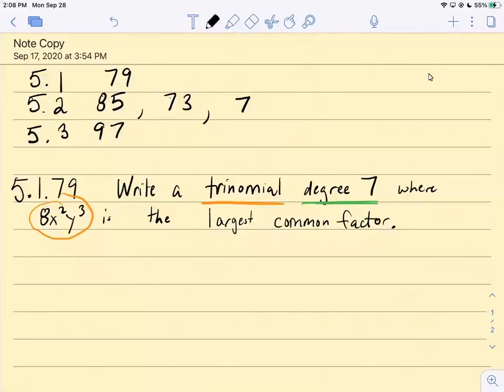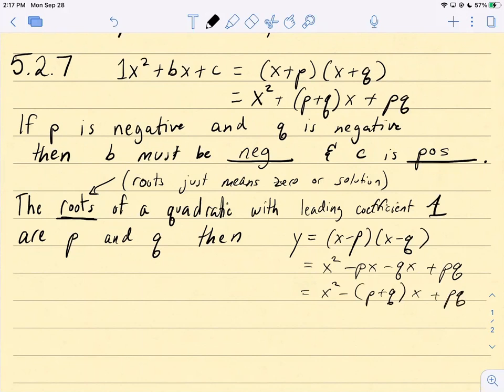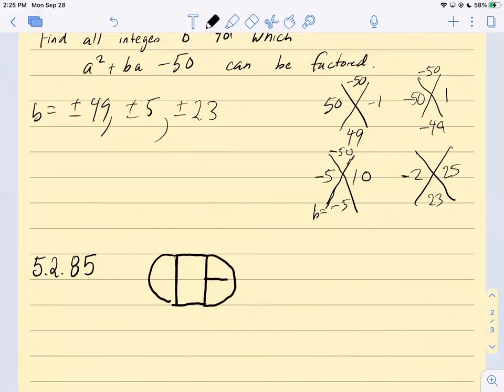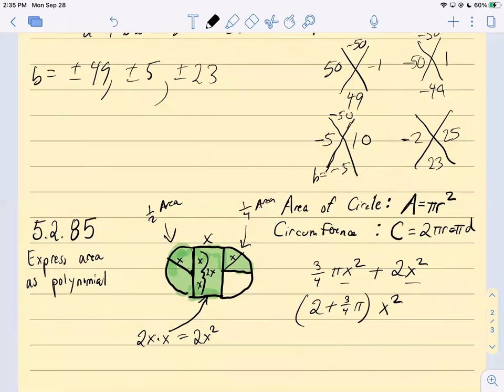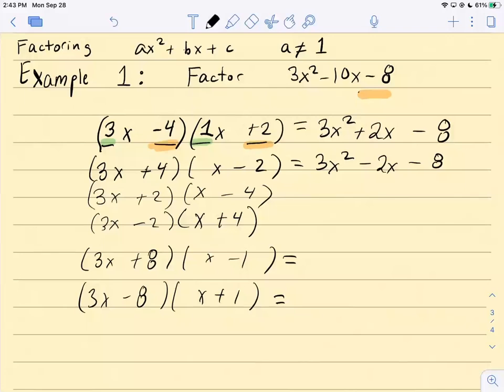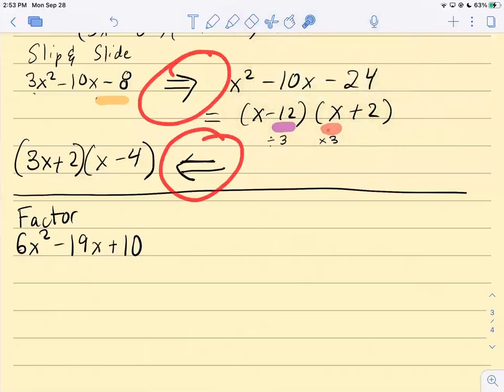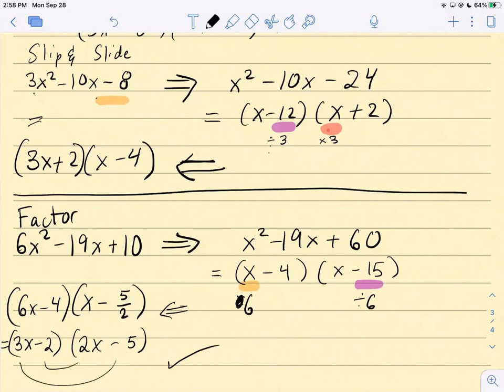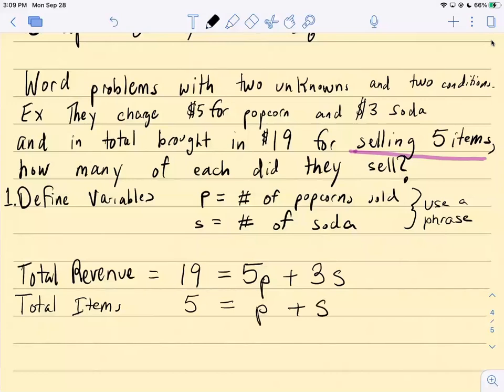College Algebra 9 28 20 HW Review and 2by2 Systems